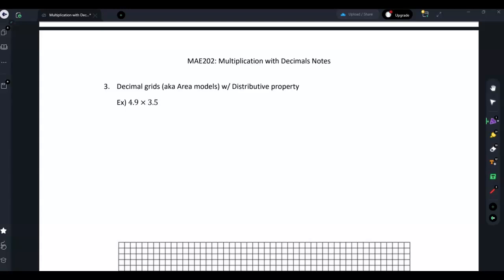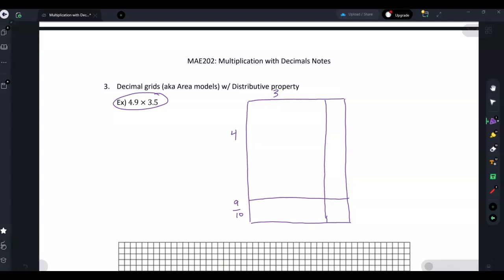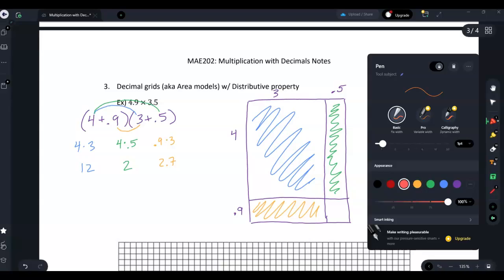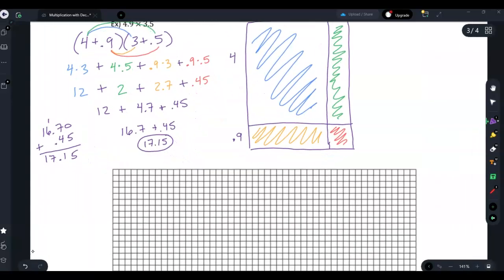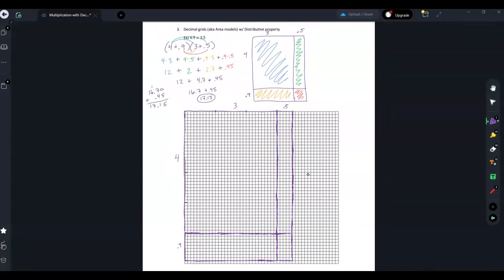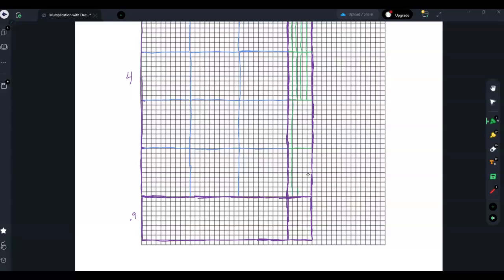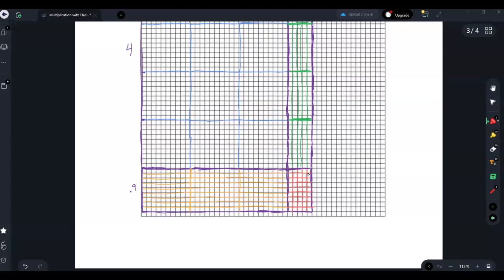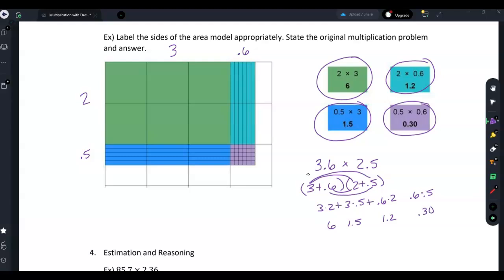Decimal Grid Multiplication